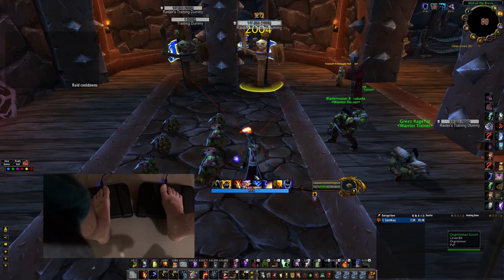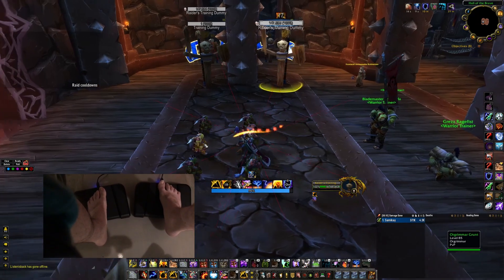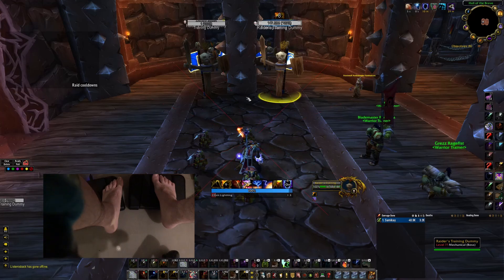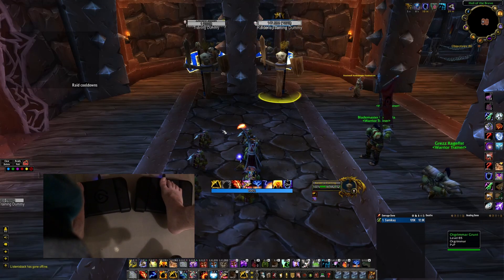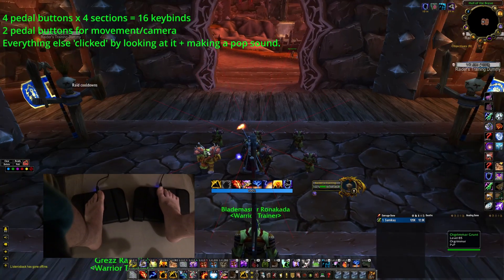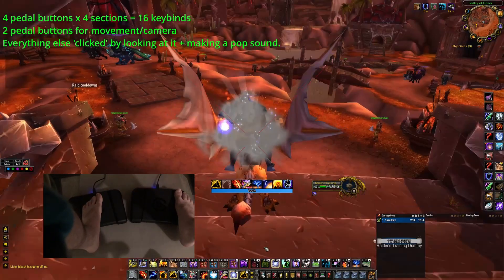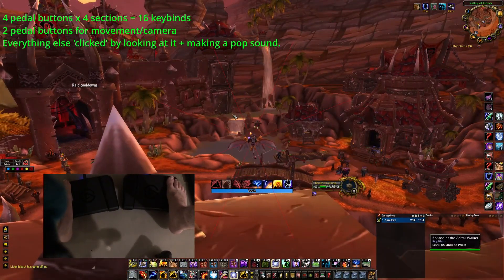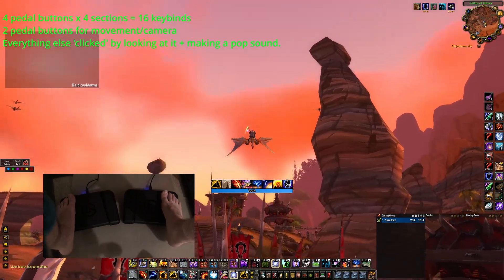WoW with Feet/Eyes/Voice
2x Elgato Stream Deck Pedal
Tobii 5 Eye Tracker
Talon Voice software